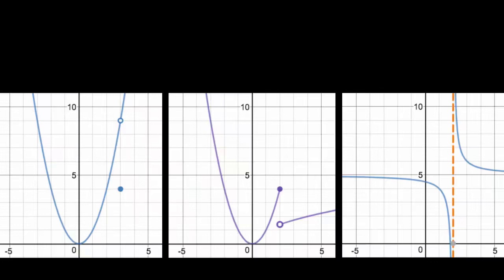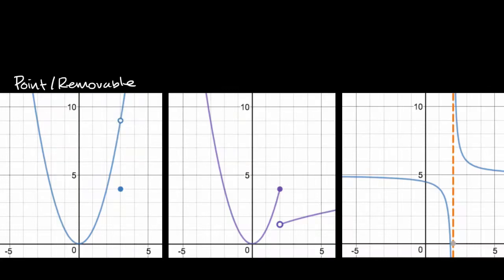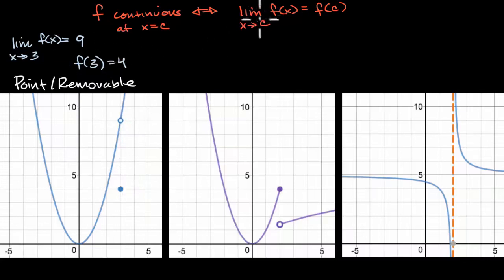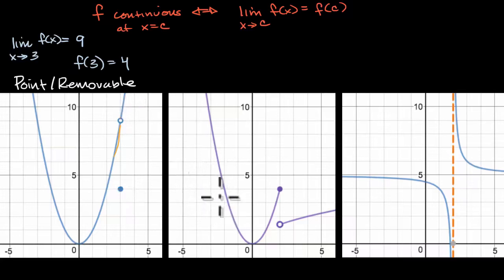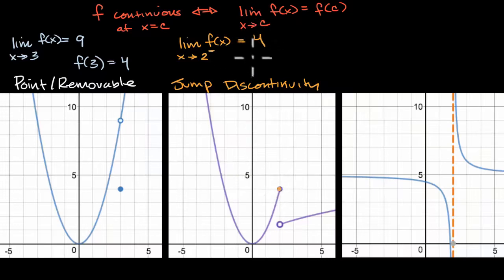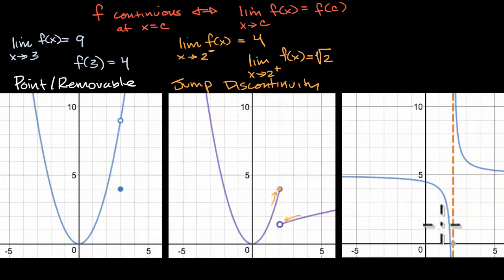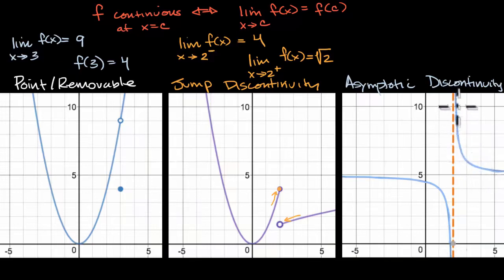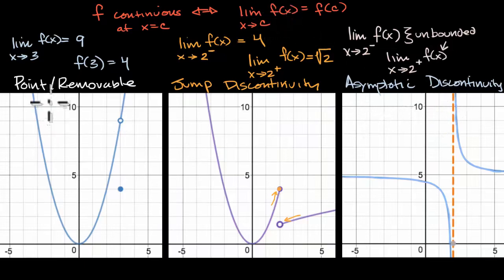Math Differential Calculus - Continuity at a point Types of discontinuities